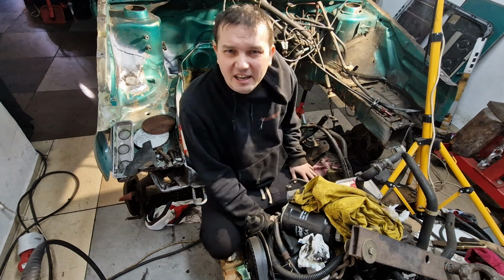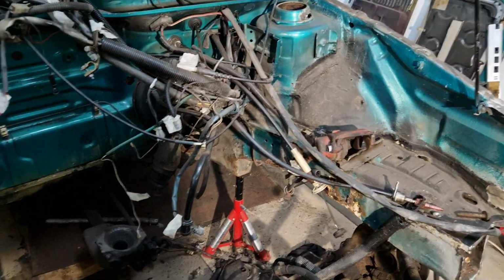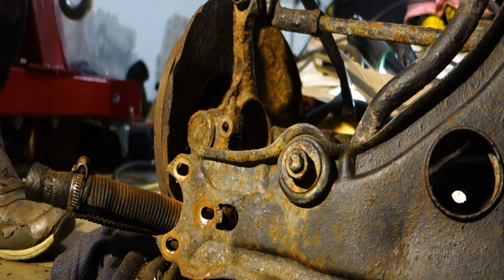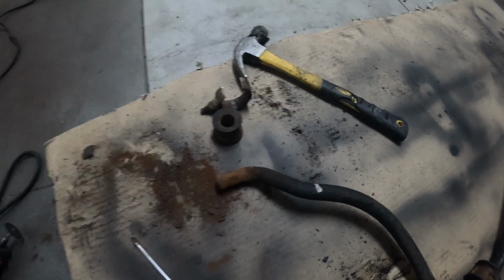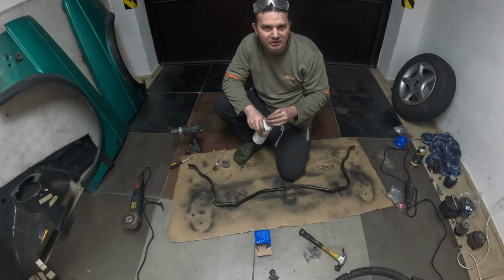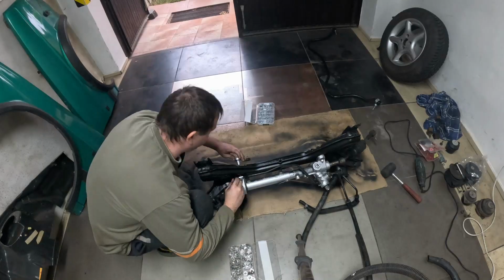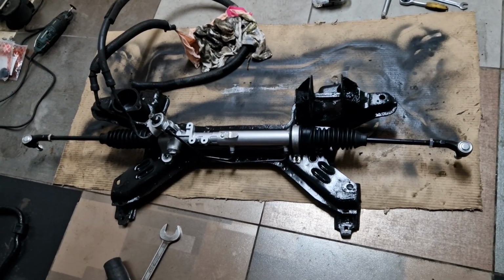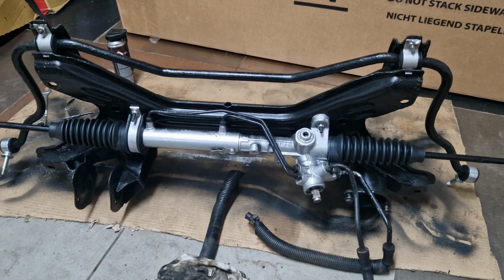Refurbishing front subframe on Golf MK2 GTD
Hello :) In this episode we will work together on front subframe. Dissassembling it, refurbish it and assembling it back. Have fun :)